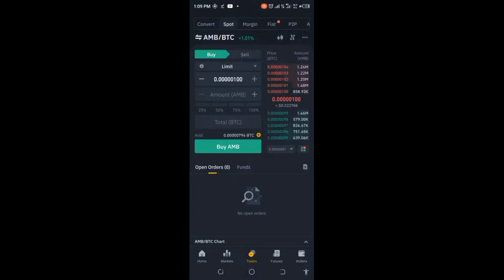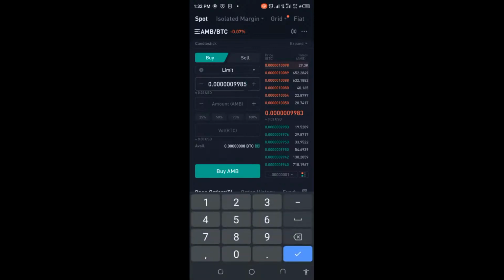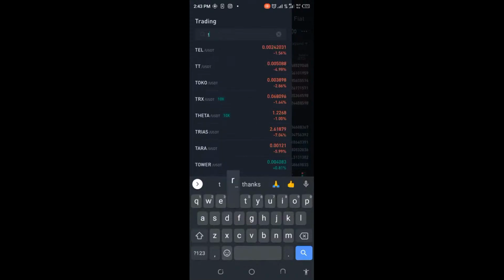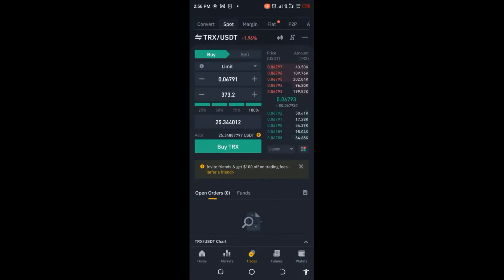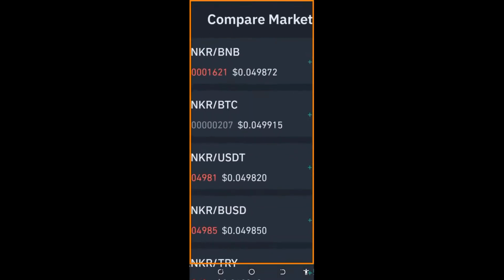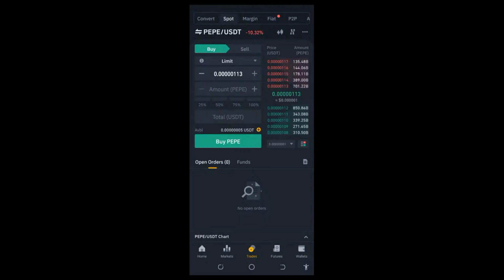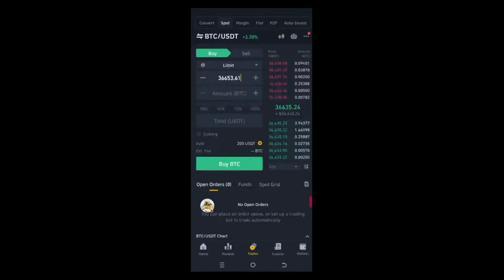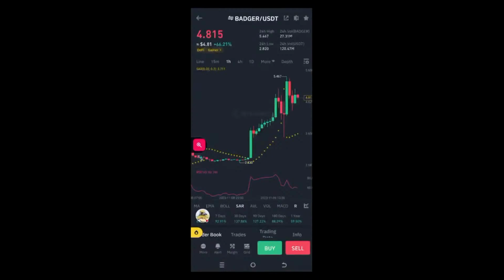💵 Profitable Crypto Arbitrage - Inter Exchange Arbitrage, Triangular Arbitrage and Spot Trading